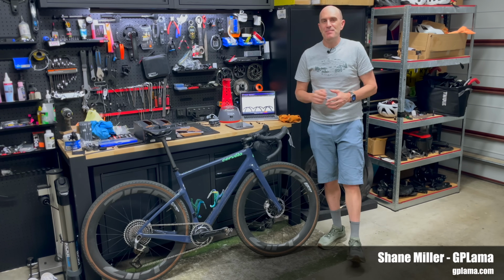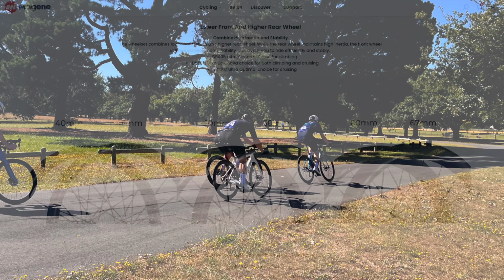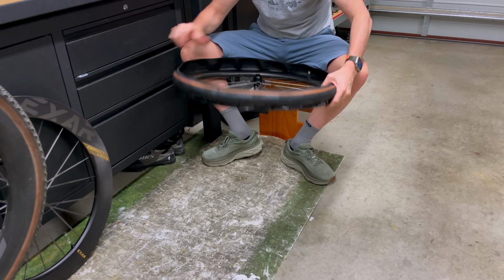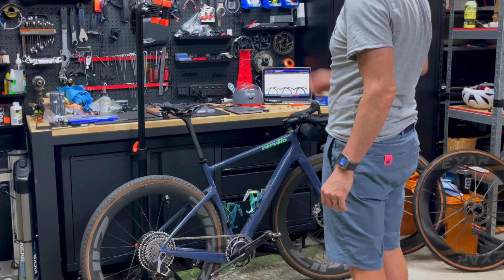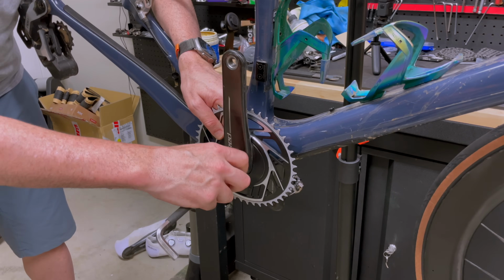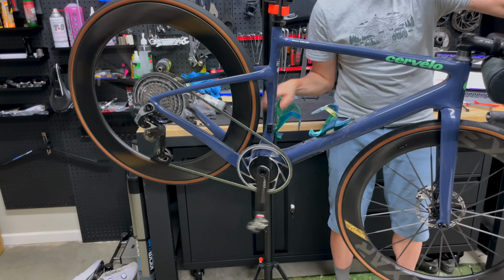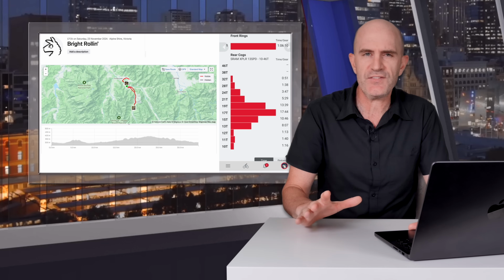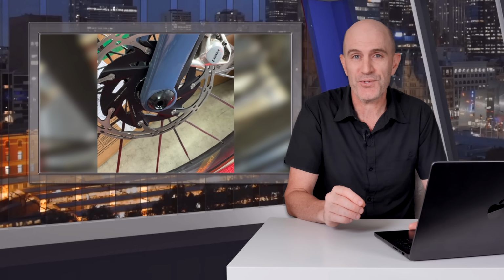Cervelo ASPERO 1x Road Setup Project // Can it do Both Gravel AND Road?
Aqua Blue Sport's 2018 attempt with a 1x road setup faced challenges, but advancements like SRAM's Red XPLR 13-speed groupset with a 10-46T cassette make modern 1x configurations more viable. The video explores converting a Cervelo Aspero from a gravel setup to a road bike with a 46T chainring, 2025 EXAR Ultra wheels, and 32mm GP5000 S TR tubeless tires.

Continental GP5000 S TR (32mm) Amazon US

Video Index:
0:00 Intro
0:43 Equipment Overview
1:45 EXAR 2025 Wheel Info
3:32 Tubeless Wheel Preparation
6:51 SRAM Crank Removal 💥
7:11 XPLR Cage Lockout
7:27 Wheel Prep Cont.
7:40 SRAM XPLR Cassette Swap
7:58 SRAM Threaded Chainring Swap
9:44 Chain Sizing and Install
11:37 Workshop Summary
12:19 On Road Testing
12:46 Lesson Learned - Yellow Sealant Sucks!
13:22 Lesson Learned - Gear Usage Analysis
14:49 Lesson Learned - Trust In The Equipment
15:48 Lesson Learned - Rotor Shimming
16:27 Lesson Learned - Road Geometry
16:44 Lesson Learned - Deep Wheels are DEEP
17:10 Wrap Up

Note: There was a bit of a mic issue at the end with the audio. Apologies for that, that mic has joined the yellow sealant. in the bin! 🤣